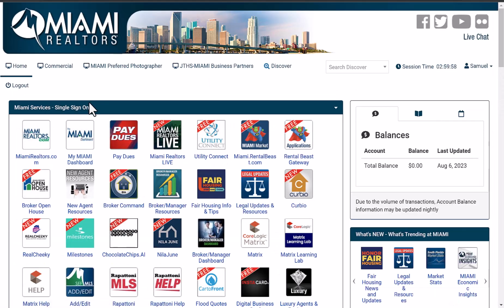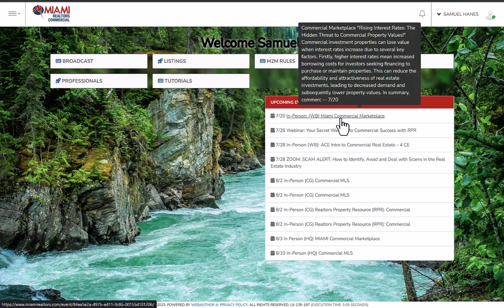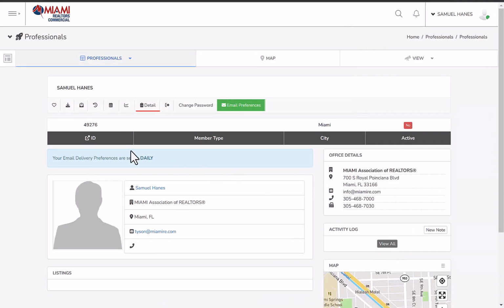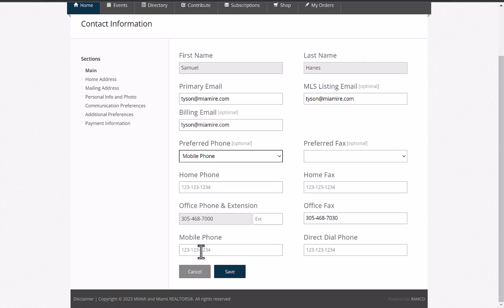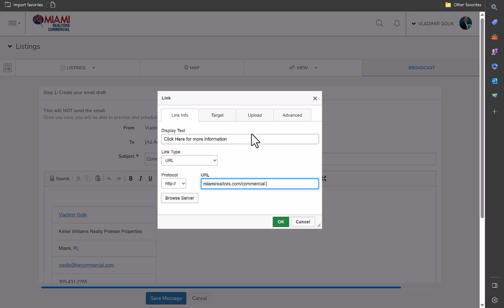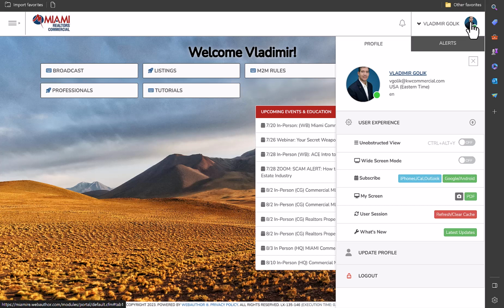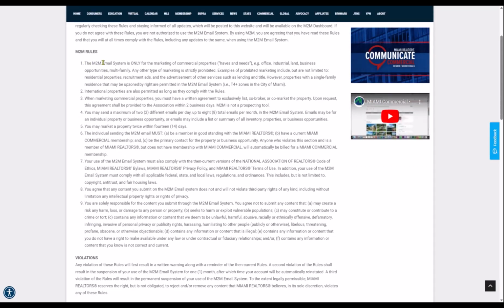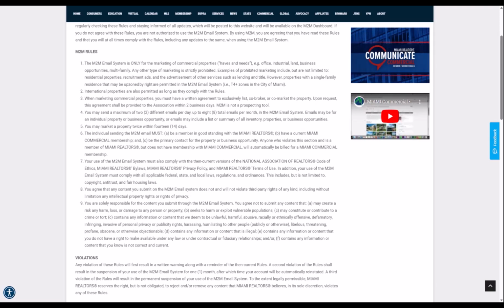Commercial Member to Member